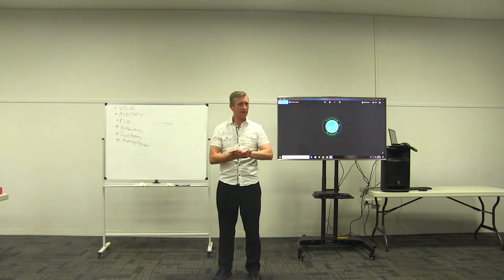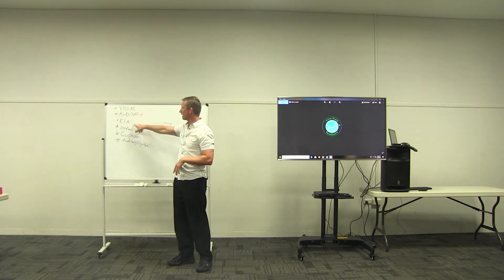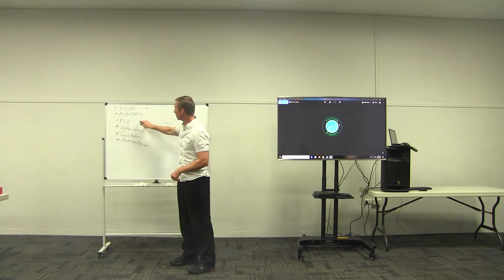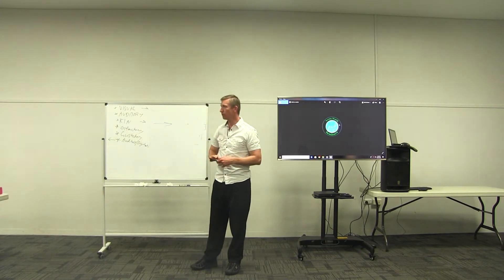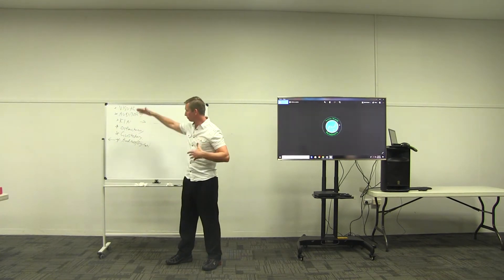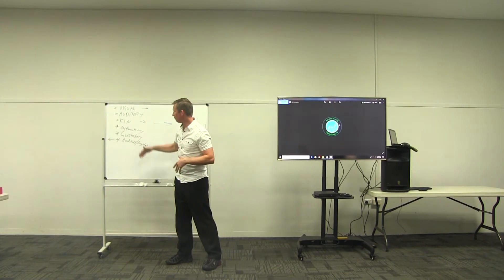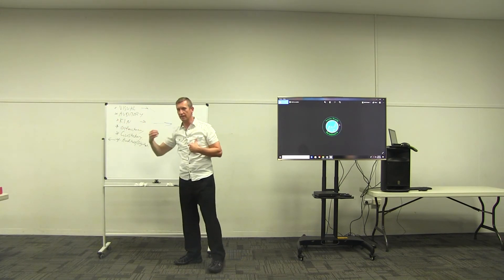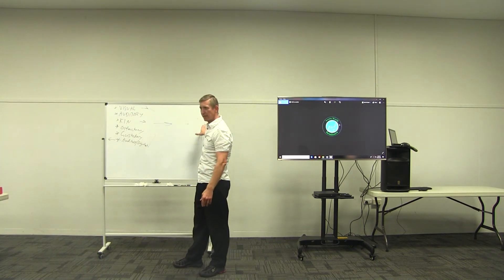Getting all of your components of focus in alignment - Joshua Roy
Joshua Roy